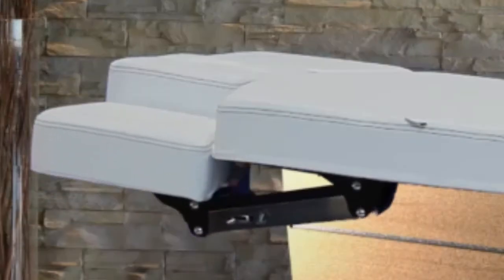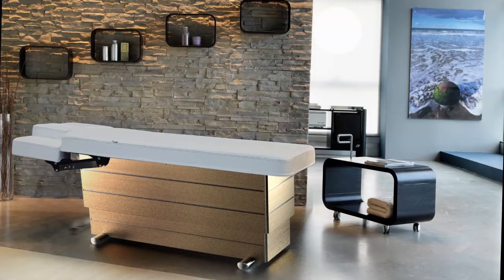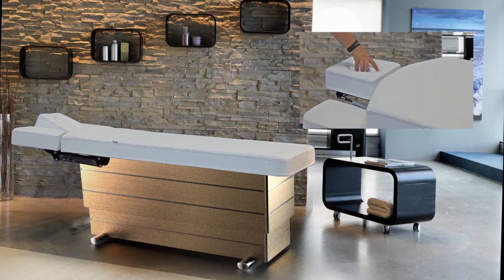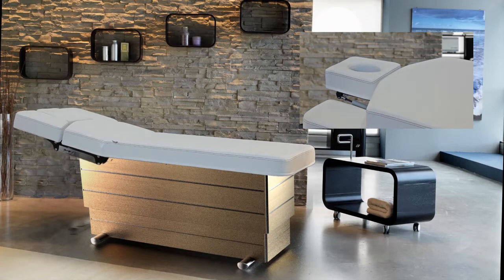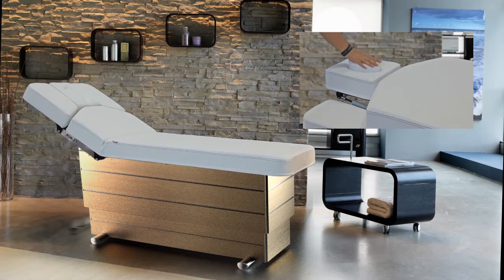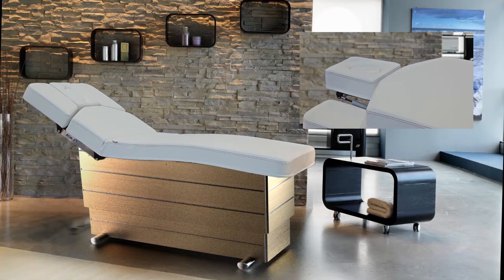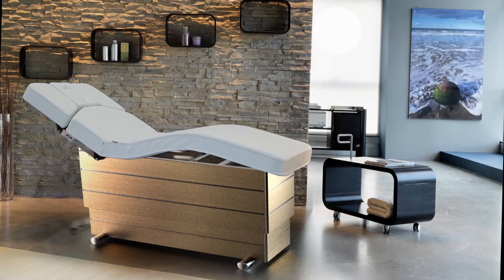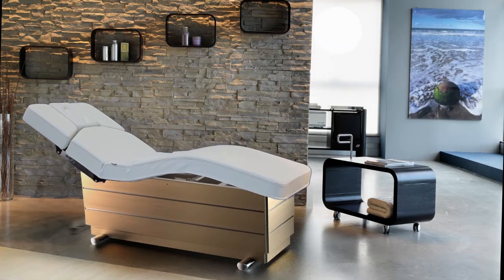VERSUS the DIFFERENT spa table.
Lemi introduces the VERSUS, the Spa Table that satisfies all your needs in a different manner!
A DIFFERENT way of working: featuring the HBS system, the Versus offers exceptional ergonomics for the head, back and shoulders while at the same time ensuring a perfect working position for clients and operator.
A DIFFERENT concept in terms of Spa Table functionality: the Versus is a MULTI-ROOM solution, designed for facial and body treatments and massages
A DIFFERENT price: an unbelievable value for a table of this kind.
Think of your Spa services in a different manner: today, there's the VERSUS.